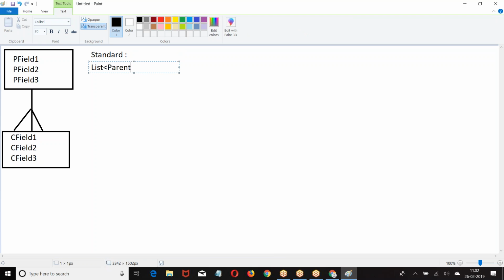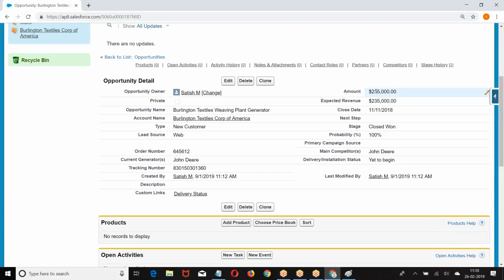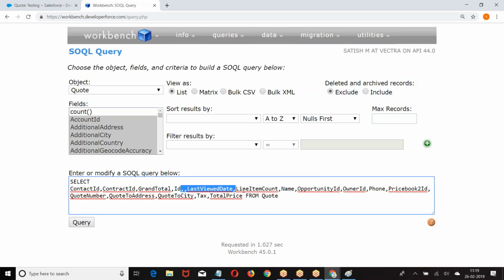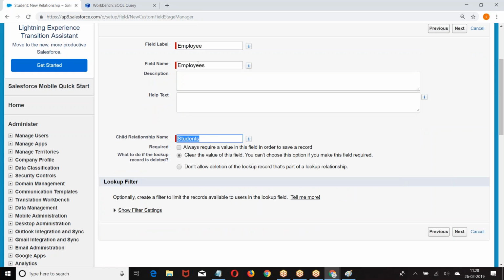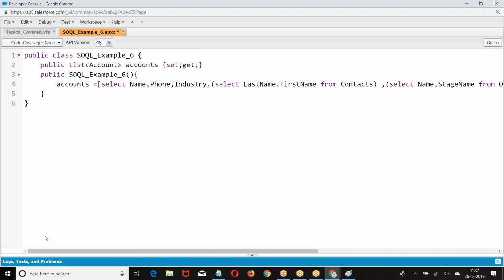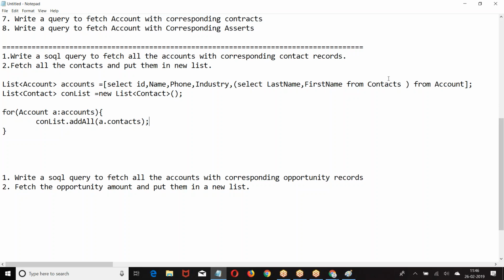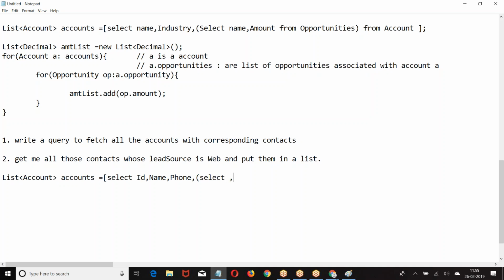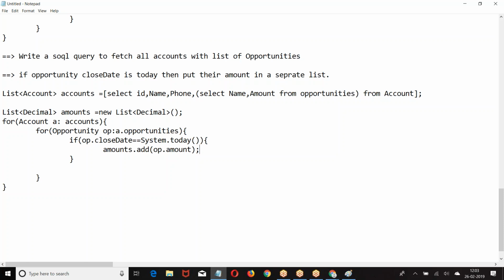31813 DEV Parent Child